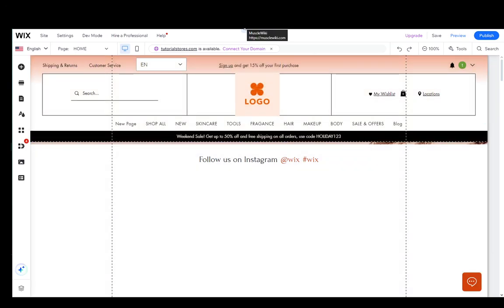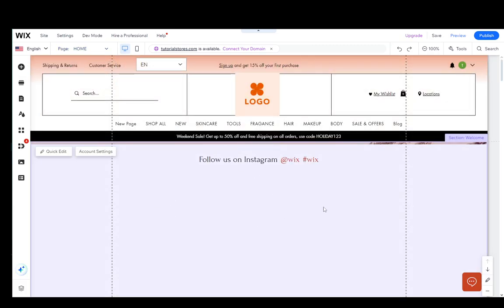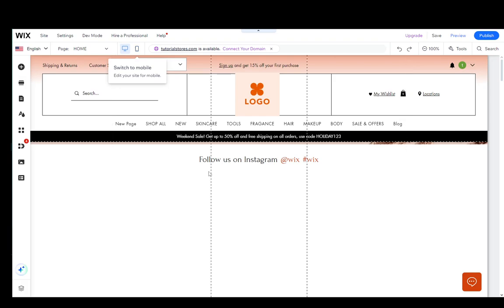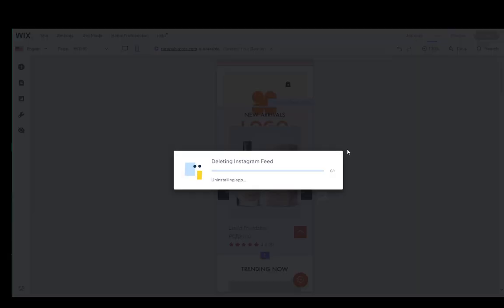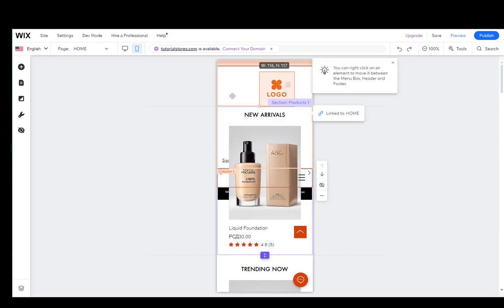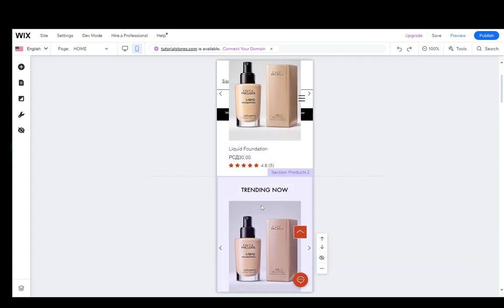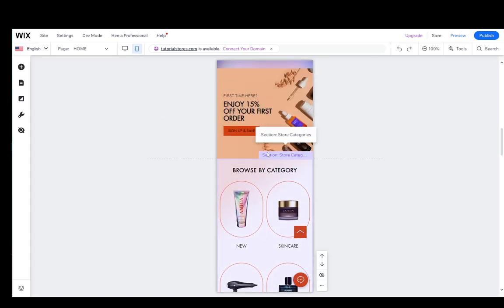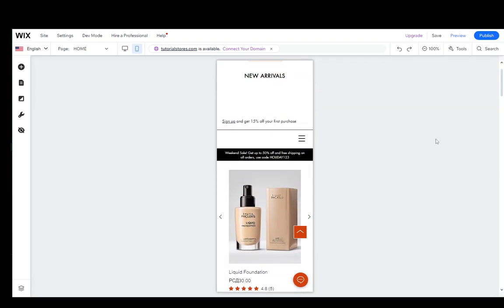How To Fix Mobile View On Wix Tutorial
Today we talk about fix mobile view on wix,wix website,wix website tutorial,wix mobile editor,how to make a website